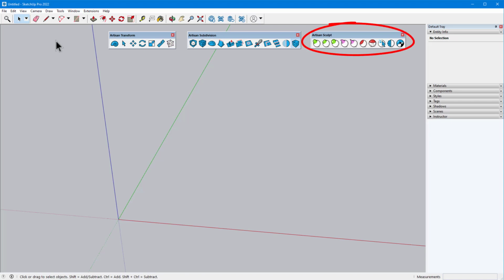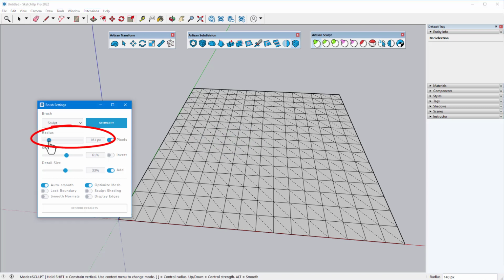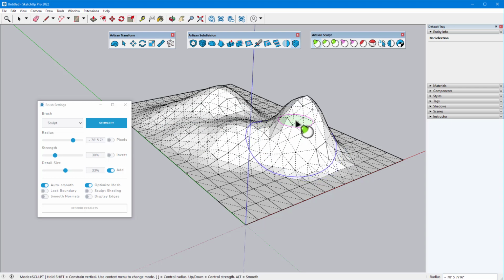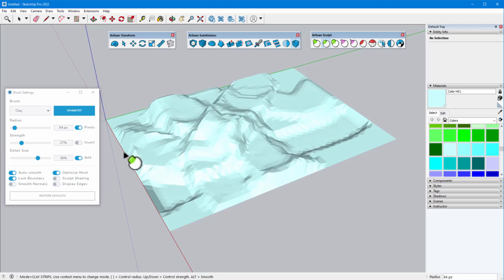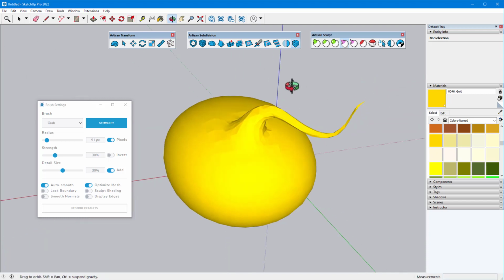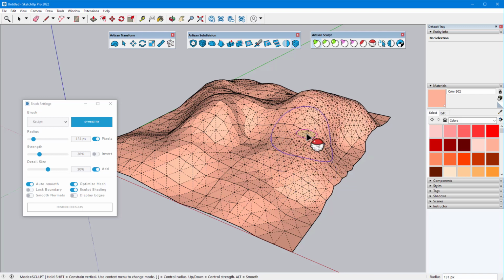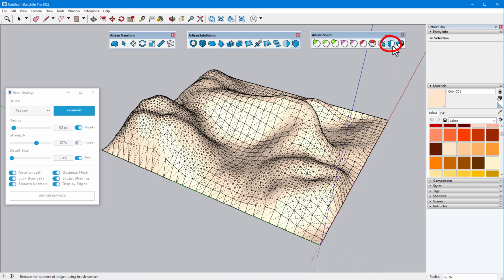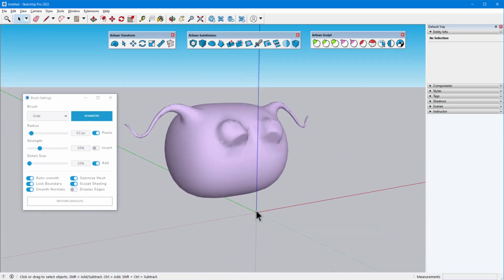Basic Sculpting | Artisan 2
This video introduces sculpting workflow and the various sculpt brushes.

Artisan is an extension for SketchUp that lets you do the impossible! With powerful tools for subdivision, sculpting, soft selection, free-form deformation, extrusion, and more, Artisan will supercharge your ability to model terrain, characters, furniture, and other complex organic forms.